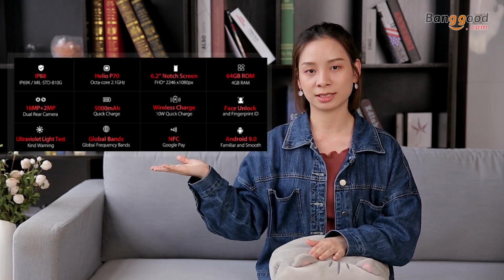【EDNED】GIVEAWAY JOIN NOW! Ulefone ARMOR 6E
WINNER: pierre @gmail.com

You could enter the website page, then chose any product with above 1 dollar, then purchase a product with you chose it.
We will choose the winner in [May. 13th] and announced in the description and community.
Description
Ulefone Armor 6E
Android 9.0
Helio P70 MT6771T Octa-core 64-bit 2.1GHz Processor
64GB ROM 4GB RAM
6.2 Inch Display Size
Wireless Charging
IP68/IP69K waterproof
5000mAh Built in Li-Polymer battery
Dual sim dual standby, Dual Nano Sim

Sub camera: 8.0MP front camera
Main Camera: 16MP + 2MP Dual back camera
AF, Dual Rear flash, Touch Focus
Video Recording Resolution: 1080P

This channel has been created to present with you the goods for your desire and needs. We have a wide range of 200000 products in different categories.